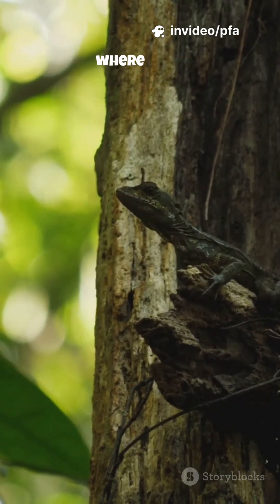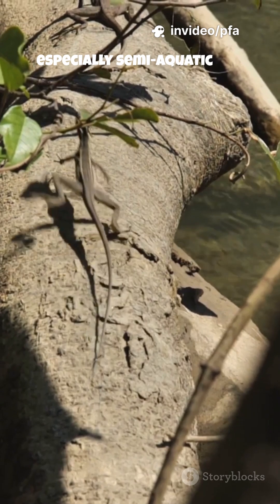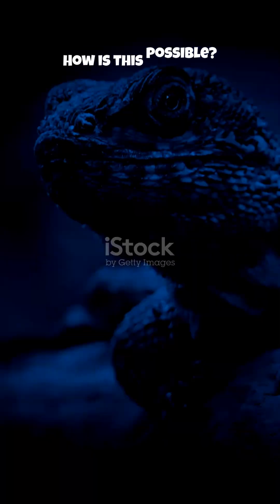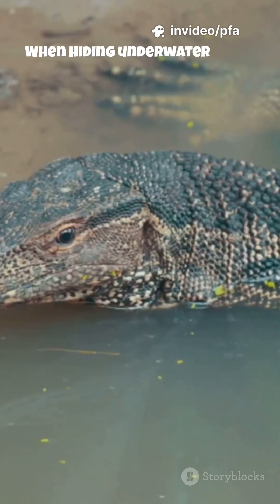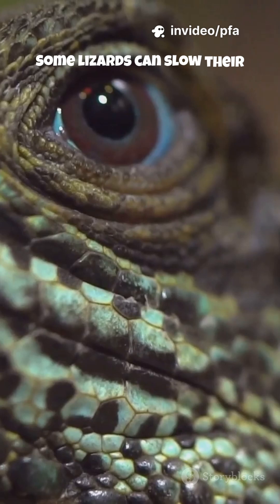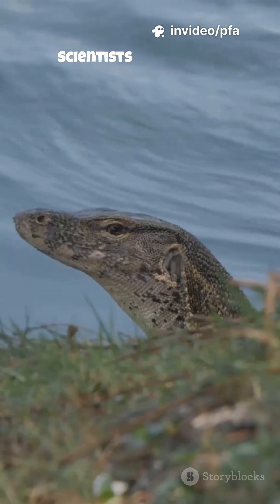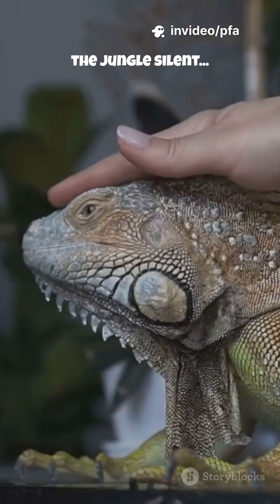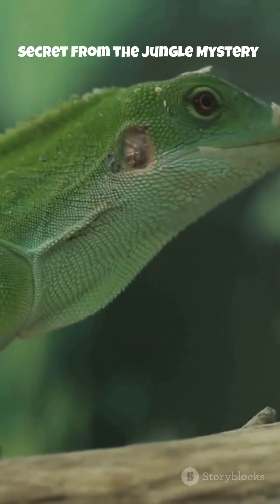😮🦎 Did You Know Some Lizards Breathe Through Their Skin? | Jungle Mystery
Did you know some jungle lizards can breathe through their skin? 😮🦎
In this Jungle Mystery short, discover how certain semi-aquatic and burrowing lizards absorb small amounts of oxygen directly through their thin, moist skin. This incredible adaptation helps them survive underwater, hide silently from predators, and stay alive in tight burrows where normal breathing would give them away.